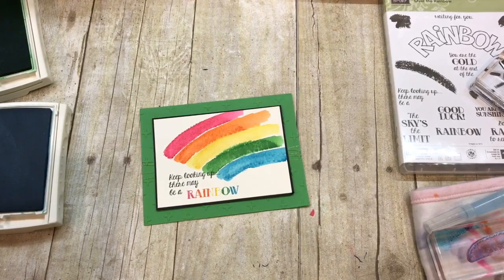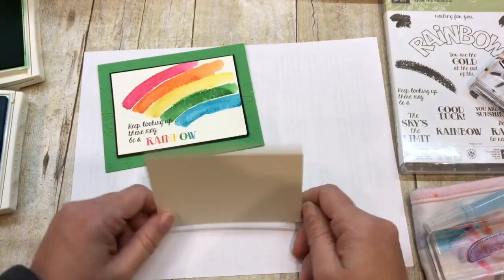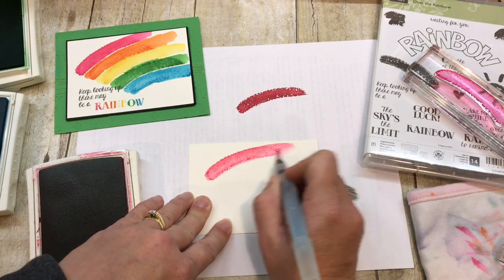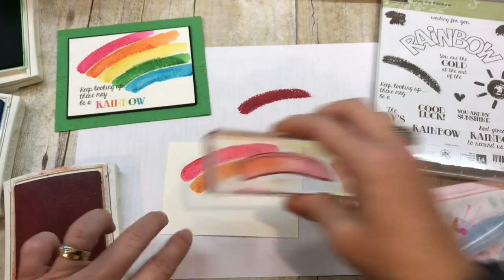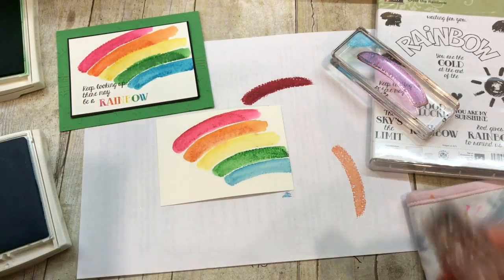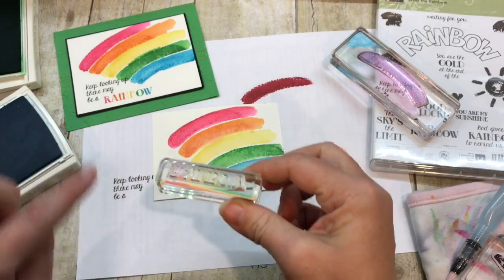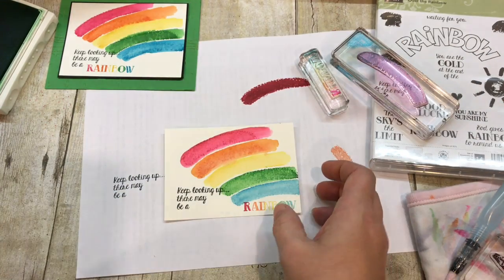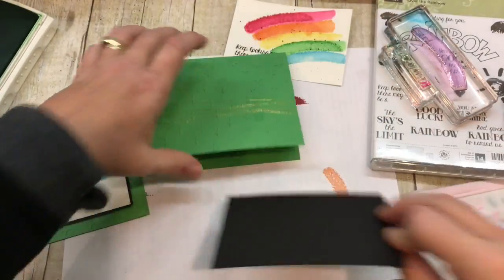How to make a card to uplift someone!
Join me as I share a great project designed to uplift someone who may be going through a rough time (or just because!)--these are great to have on hand for when you need one quick!  Super fun and easy--with great tips included!  Check out the details and photos on my blog or click the links below to shop my online store!  Don't forget when you shop with The Creativity Cave, you'll become a VIP Rewards Member (details on my blog!).